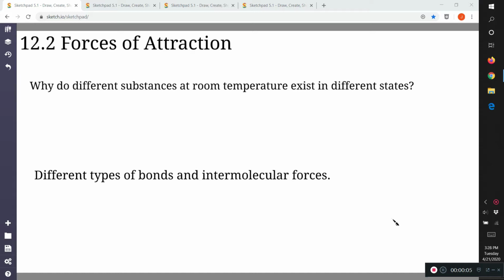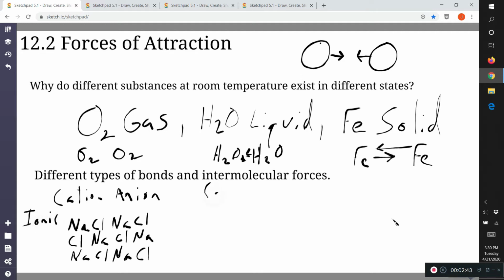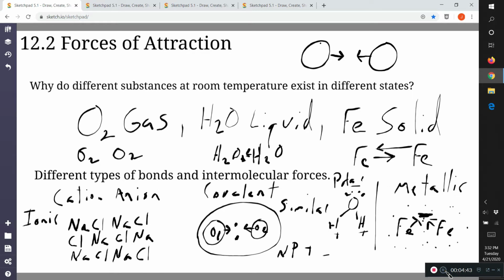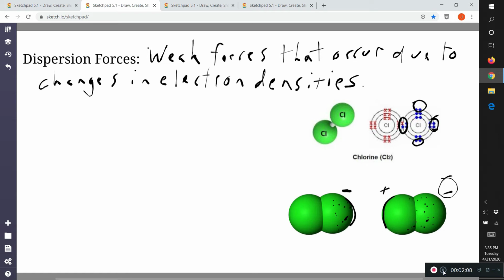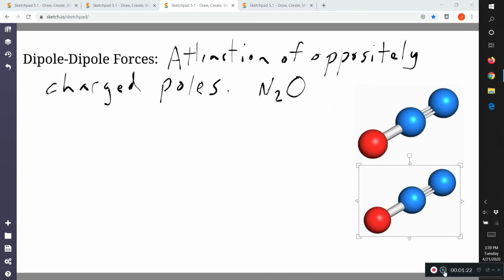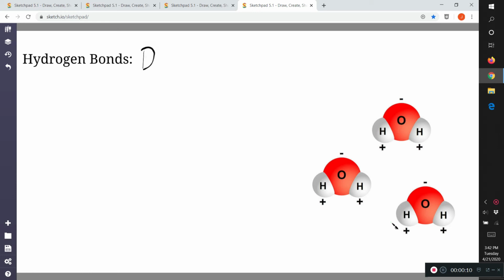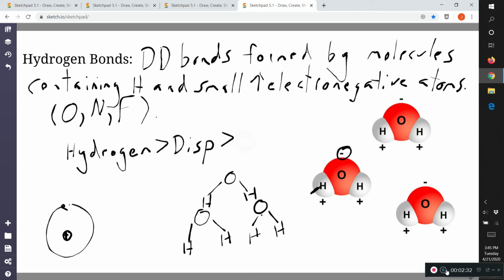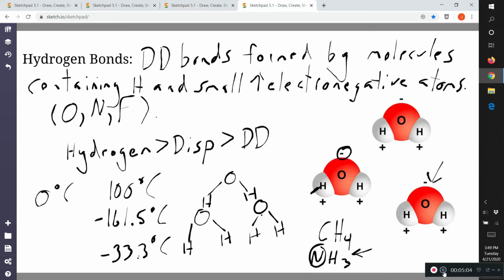Forces of Attraction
This video covers the forces that bind molecules together and how those effect states of matter. These include dispersion forces, dipole-dipole forces and hydrogen bonds.